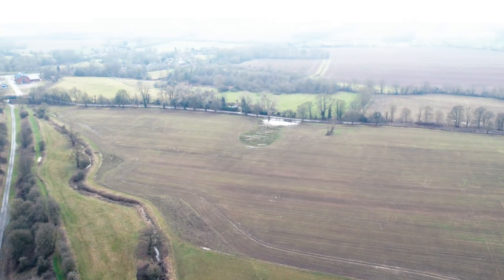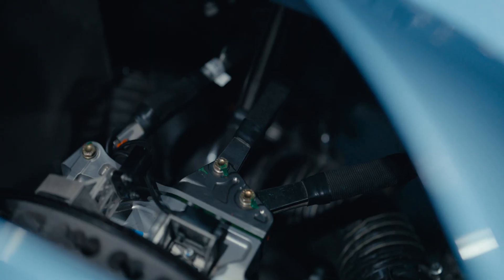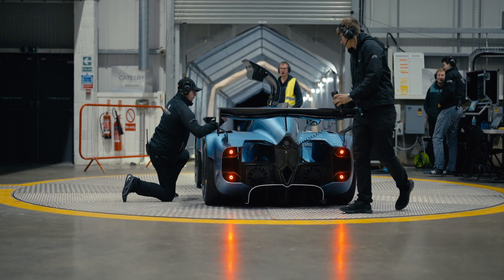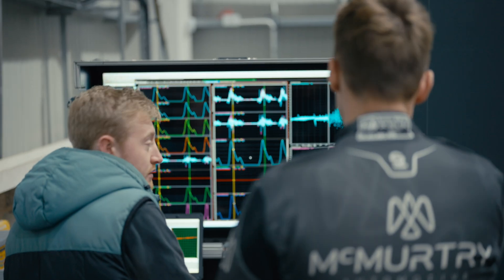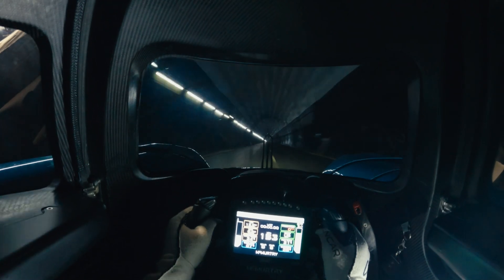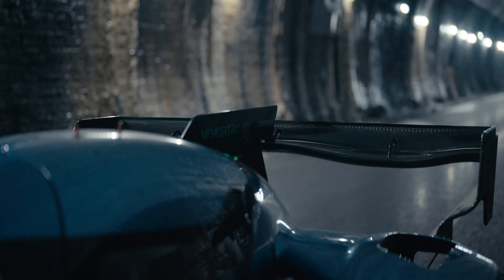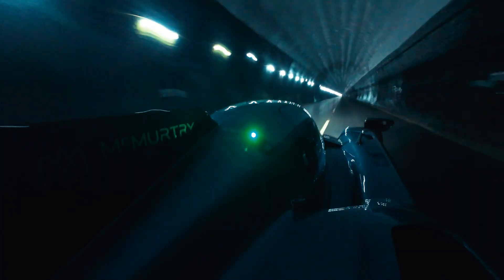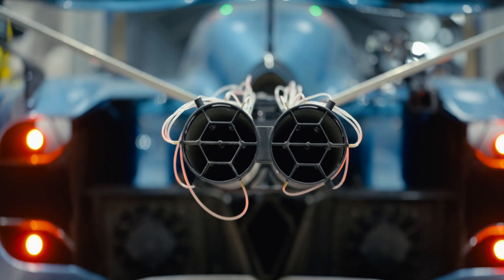160mph in a Tunnel! Aero Testing - Behind the Scenes - McMurtry Spéirling PURE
Q: What if your Downforce-on-demand system is too powerful for the belt in a normal wind tunnel?

A: Find a private actual tunnel with near perfect conditions and run the real car and all its systems live.

*Why*
We design the Spéirling PURE in the virtual wind tunnel, Computational Fluid Dynamics (CFD).

Its important to ensure the virtual tools correlate to reliable real world numbers.

Getting good correlation between the two means we can design quicker and in more detail, ultimately getting a better car to customers faster.

Aerodynamic efficiency improves lap time, extends overall run time and allows a smaller and lighter battery to be used, which boosts handling.

Aerodynamic stability gives drivers confidence to brake late, attack corners and get onto the throttle earlier than anyone else at the track.

This video introduces a few more engineers from the team as we take these precise aerodynamic measurements at Catesby Tunnel, England.

It's 2.7km long and perfectly straight.  It's only 30 mins from Silverstone, but with no wind, no rain (or ice!), no traffic and no bumps, Catesby Tunnel is a much more controlled environment to conduct aero testing.

*(It also has some epic tunnel run clips where test driver Max said 160mph in there felt like 240mph on an outdoor track!)*